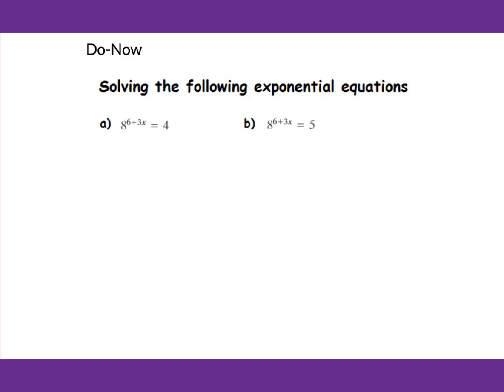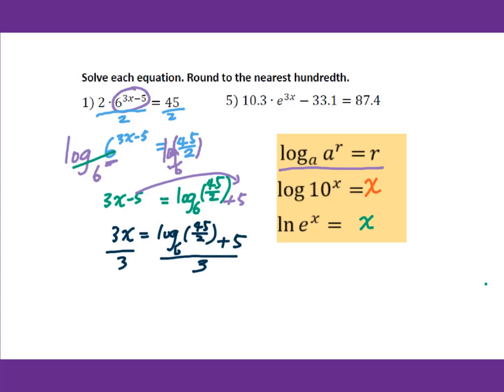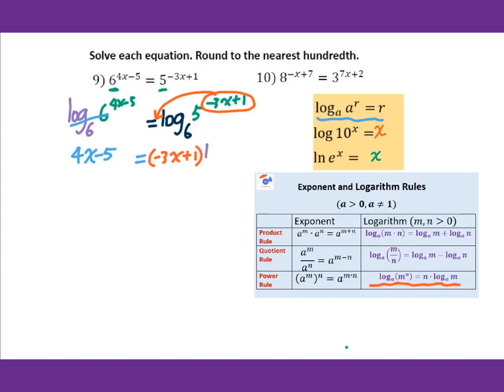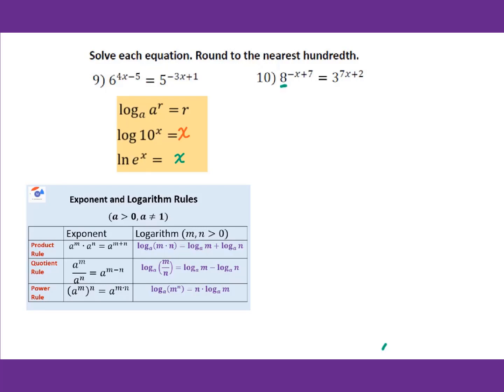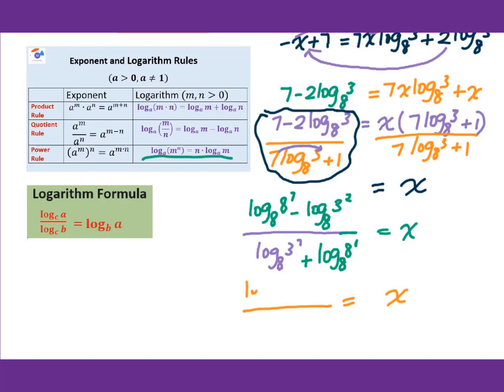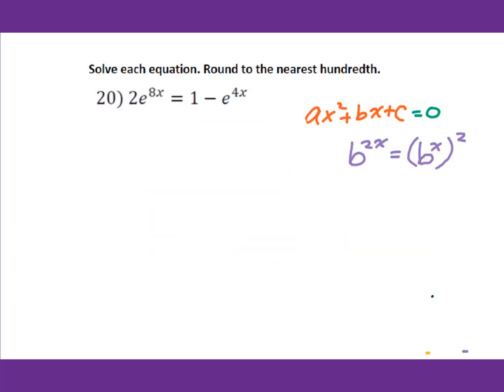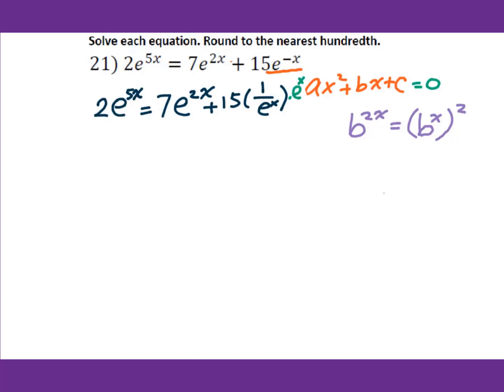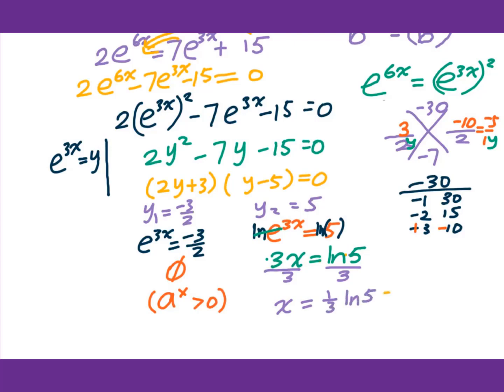3.5 Solving Exponential Equations with Logarithm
Solving Exponential Equations with Logarithm